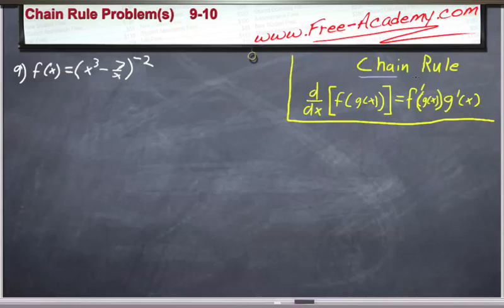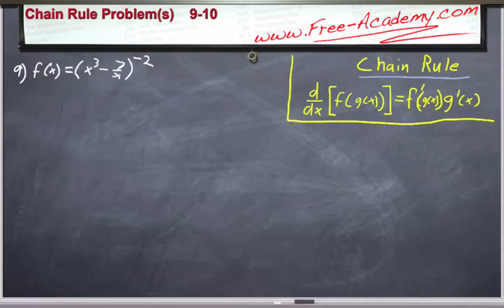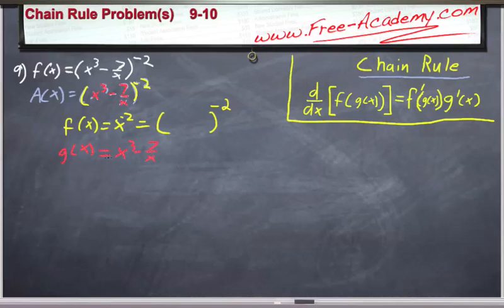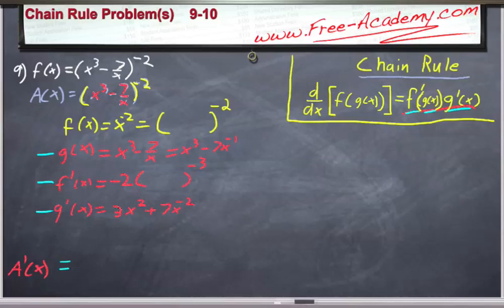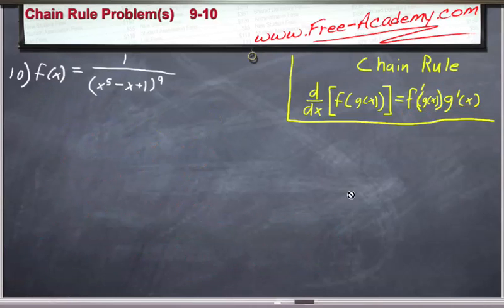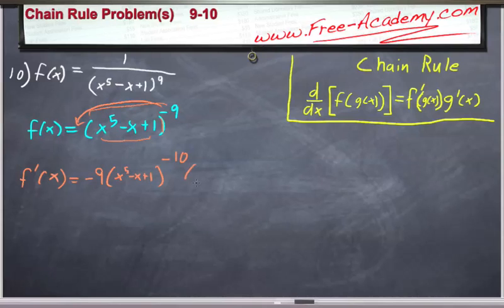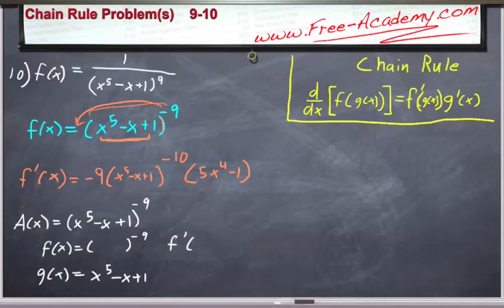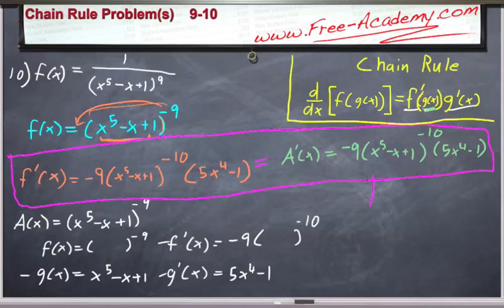Chain Rule Derivative Practice Problem(s) 5 Calculus